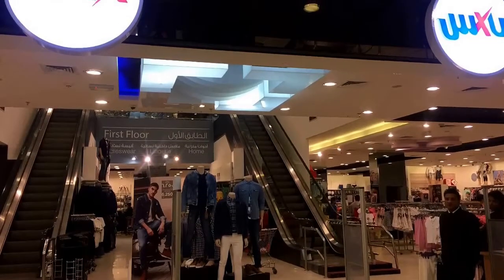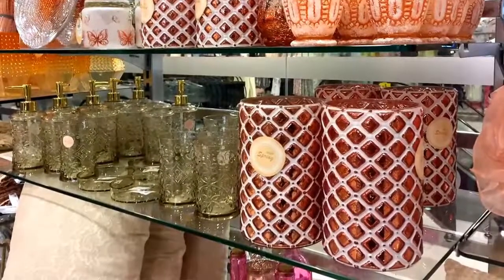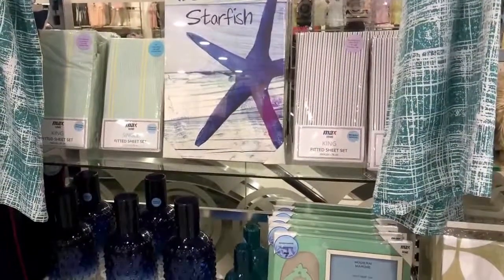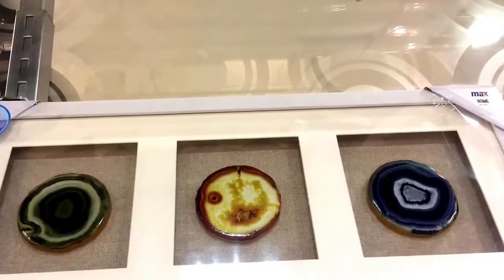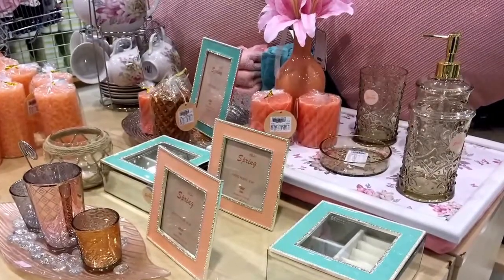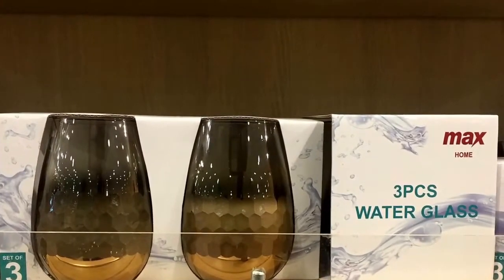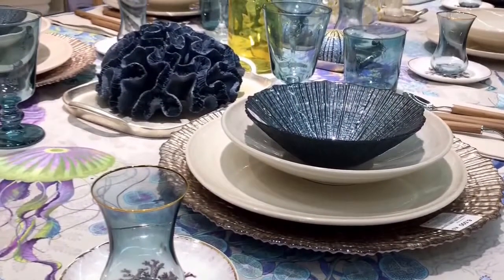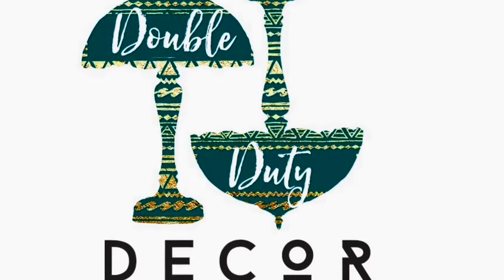Spring is in the Air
Hi YouTube Fans,

In today's video I will be giving tips, tricks & trends on the latest Spring Home Decor items to help spruce up your home.

Continue to enjoy this shopping trip and let me know what you think. Give it a "BIG" thumbs up, Subscribe, set your notifications with the little bell next to the subscribe button and leave a comment on what future videos you would like to see.

Thanks for stopping by and supporting my YouTube channel.

And remember to double your decor POWER!